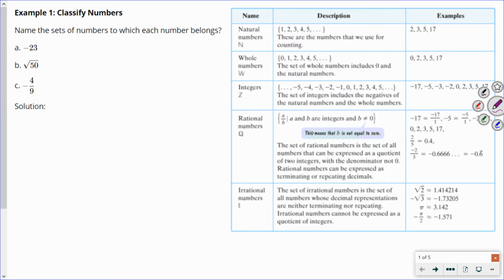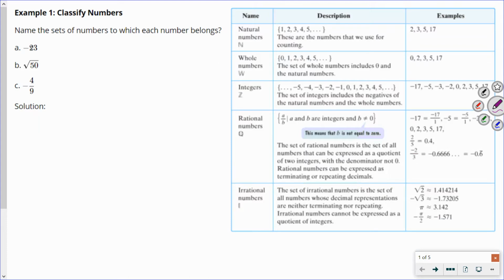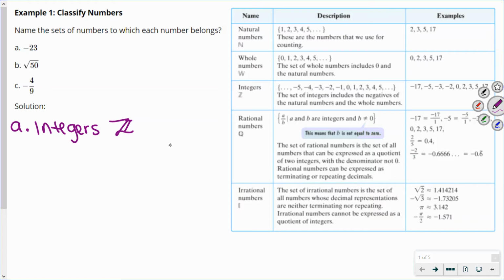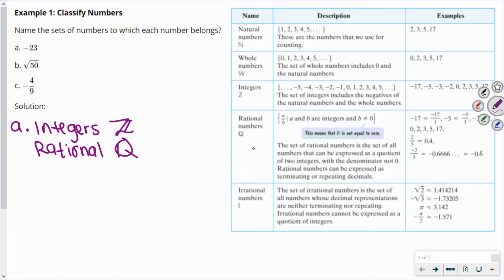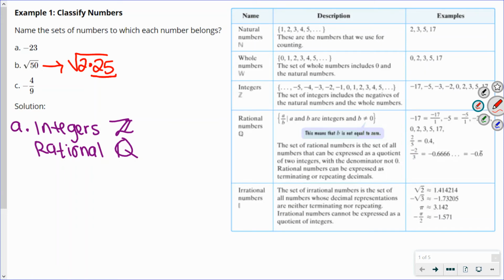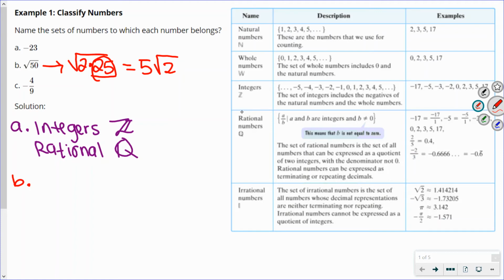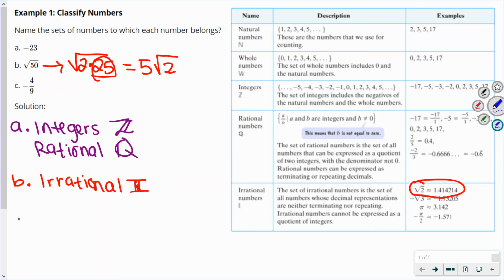Classifying Real Numbers